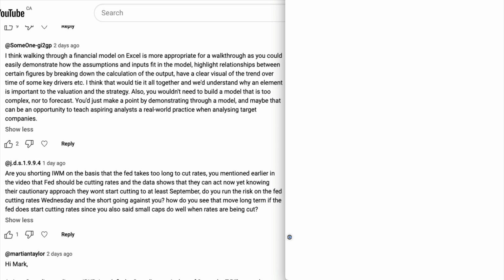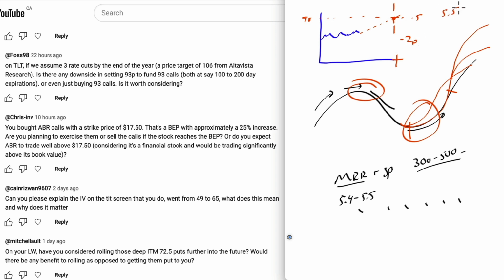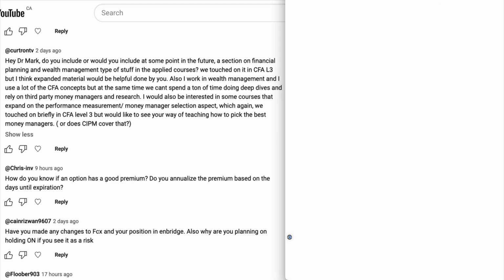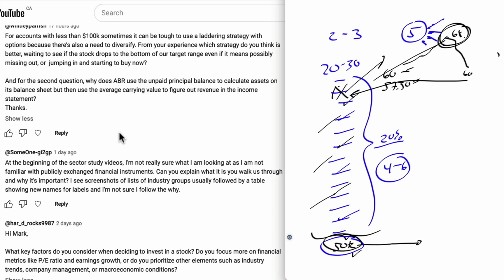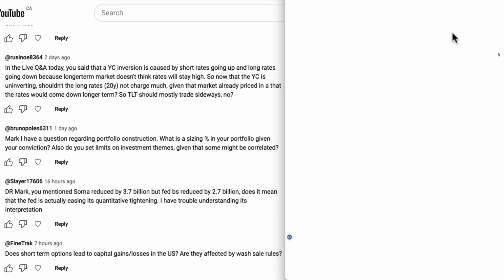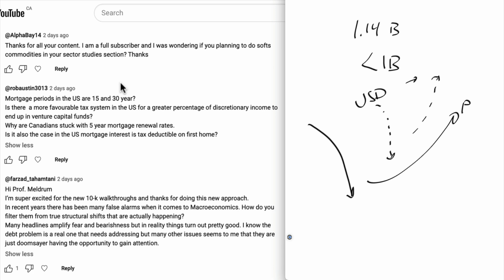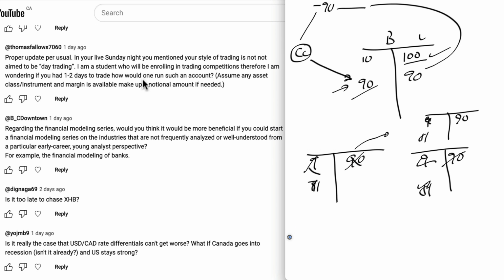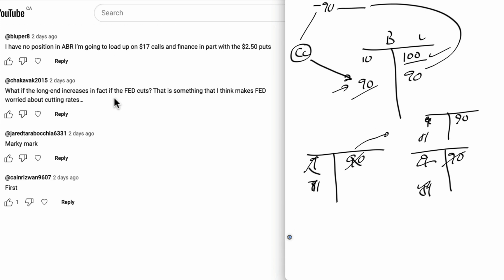Q&A for the Market Outlook from July 28 2024